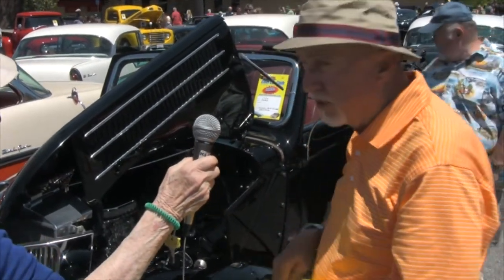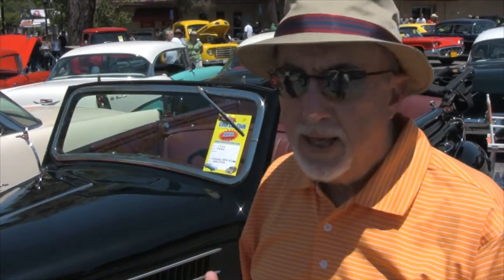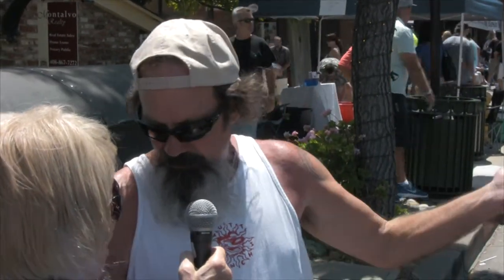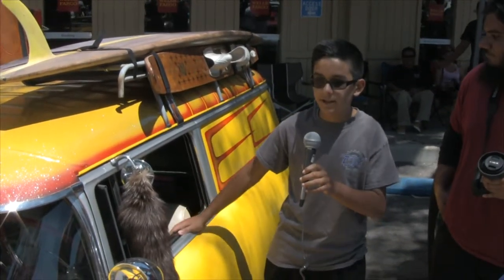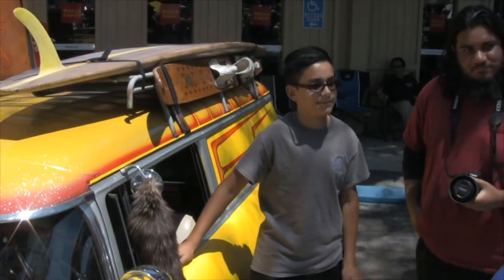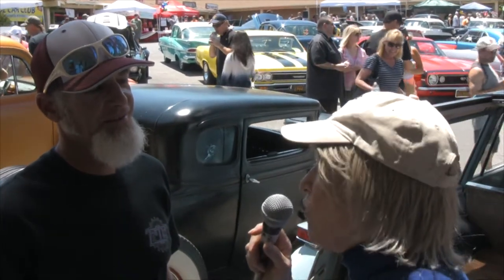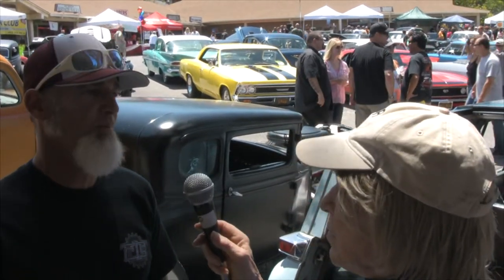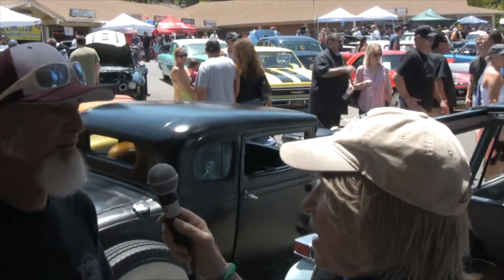Car Show, July 20, 2014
Saratoga Classic Car Show
Big Basin, July 20,2014